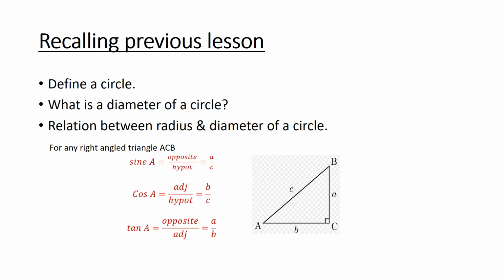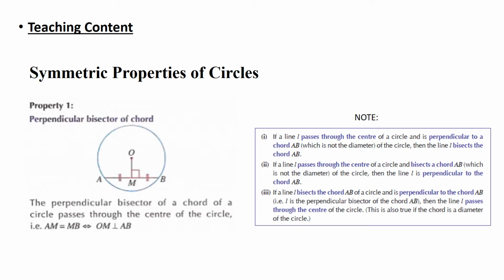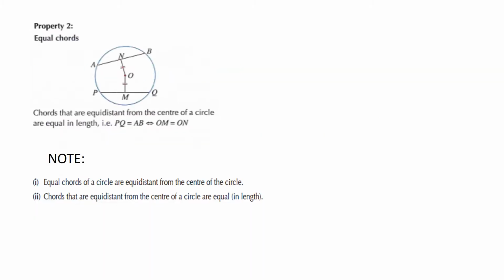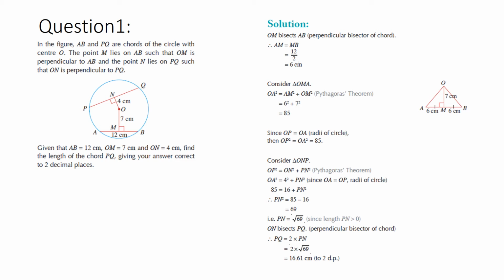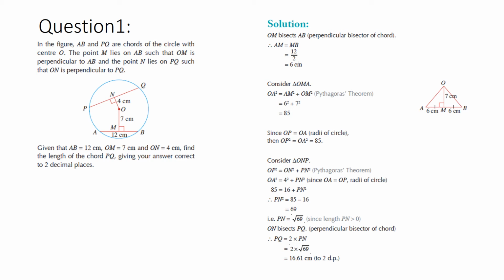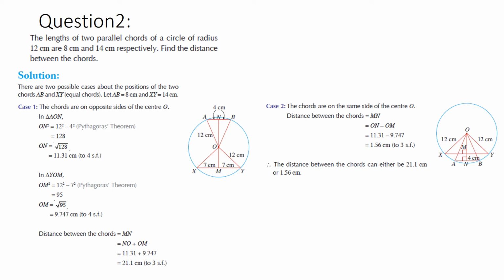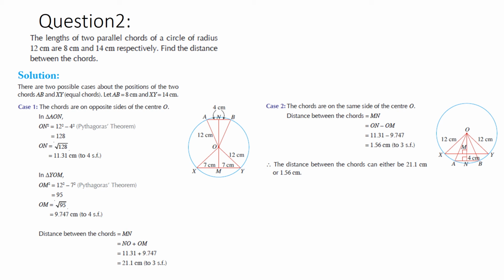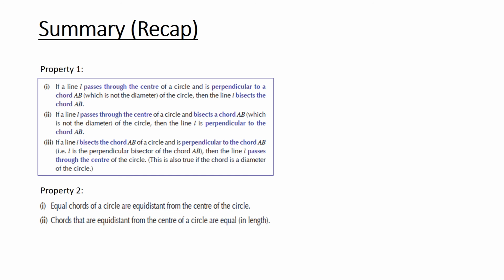Week 7 18 May to 22 May 2020 Class C2 Math Lesson